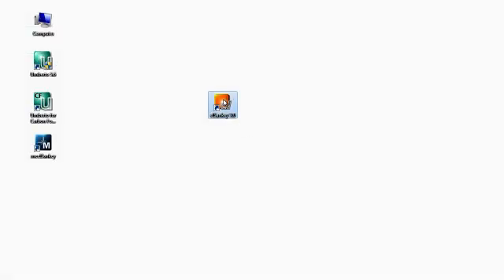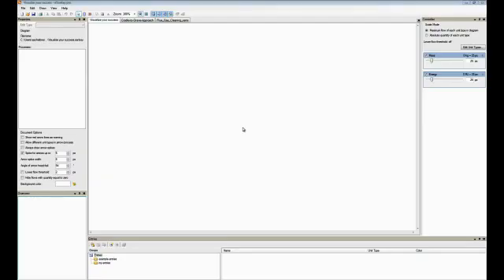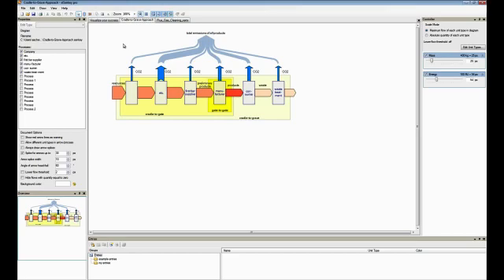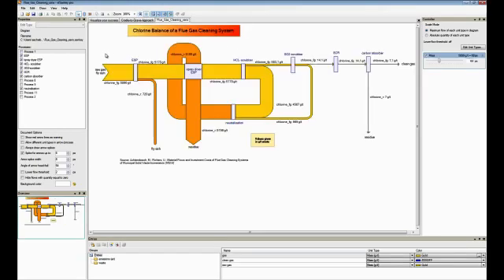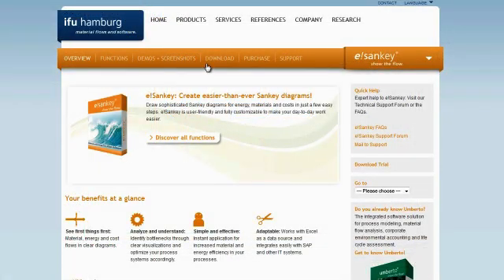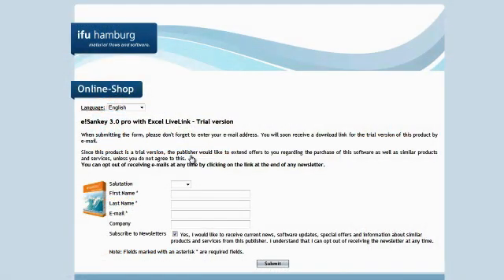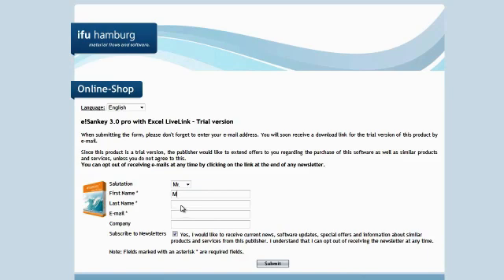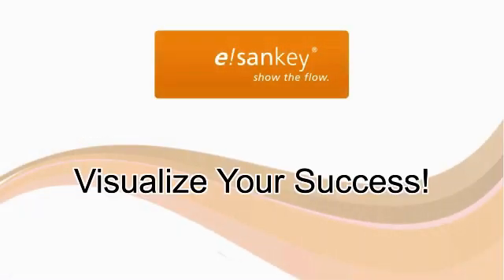Visualize Your Success with e!Sankey - the No. 1 Sankey Diagram Software - by ifu Hamburg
Meaningful graphics are the basis for successful decisions. In this context, sankey diagrams provide more transparency within process optimization, production planning or cost controlling. For creating sankey diagrams numerous companies all over the world use the software e!Sankey. Ease of use and comprehensive visualization functionalities enable the mapping of individual processes and to take the right decisions. You can test that with our free 30-Day trial version. and download your version.